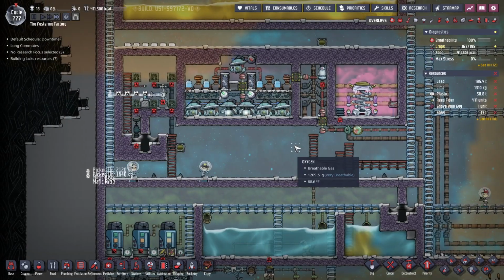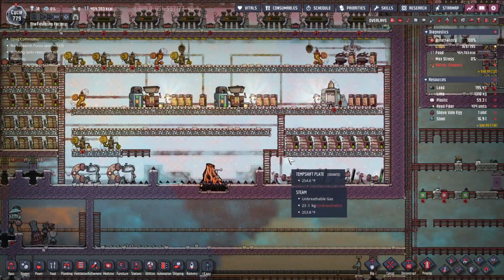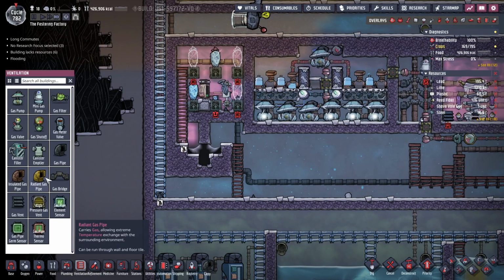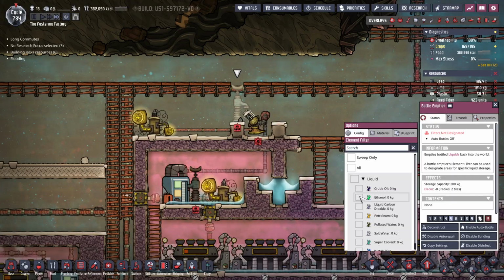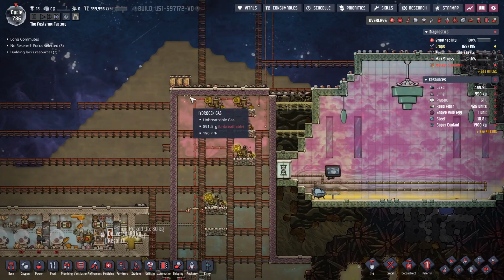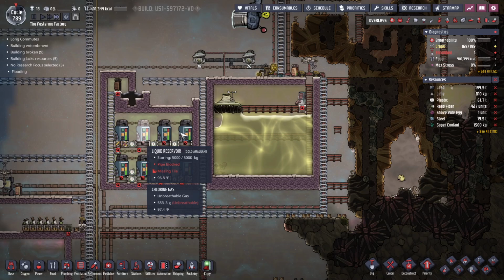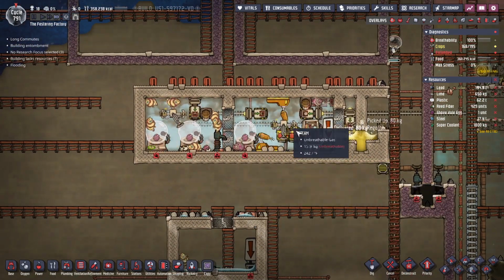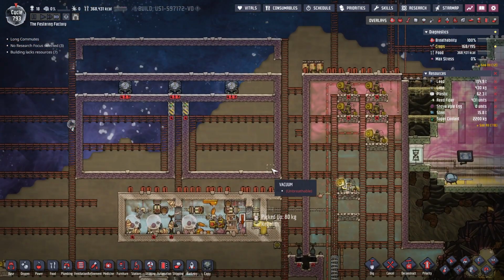Oxygen Not Included | Back to the Badlands 40